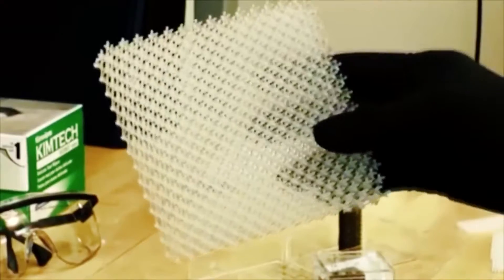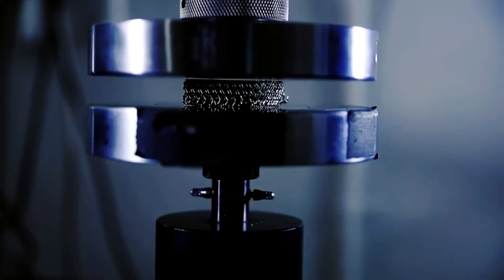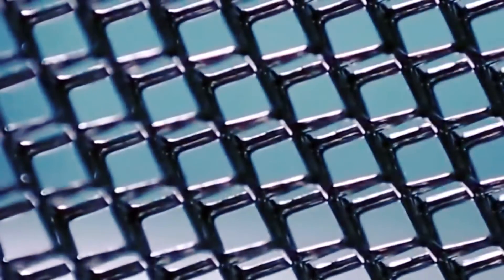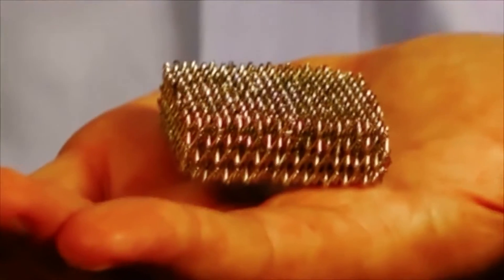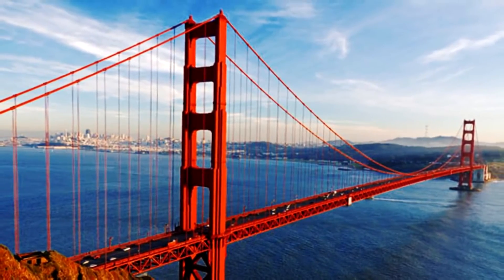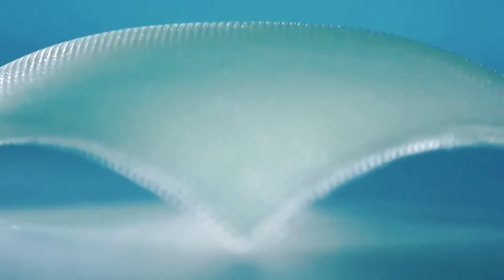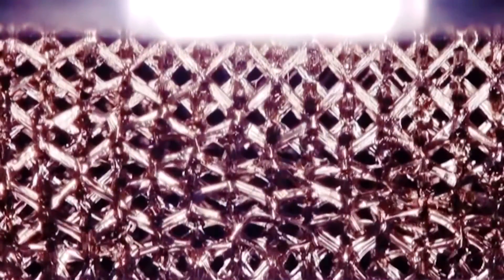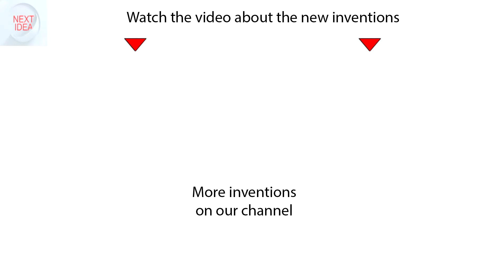Ultra slim metal - Microlattice. The thinnest in the world. NEXT IDEA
Hi guys! This episode Is dedicated to a brand new invention: an ultra-light, thin, synthetic metallic material.
American scientists from the RHL lab of the University of California have created a metallic microlattice. It is claimed to be one of the lightest structural materials known to science. It s worthy of mentioning that it is 100 times lighter than Aerographite – a synthetic foam that held the previous record.

On our channel you will see the news from the world of high technology. Modern gadgets, unusual invention, smart appliances and clothes, amazing vehicles and development, allowing to tune normal.
All this and more on our channel NextIdea.